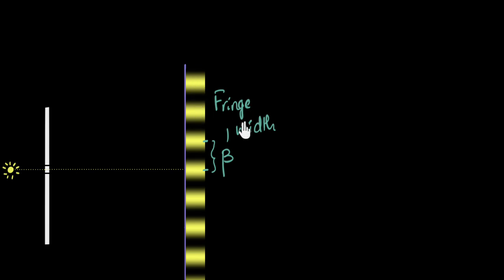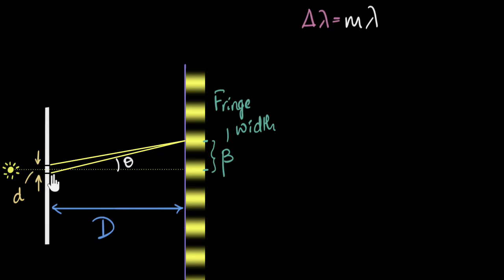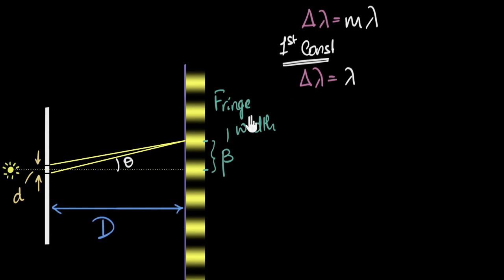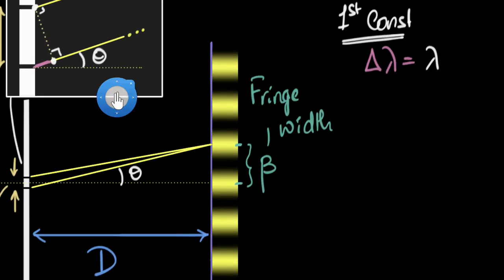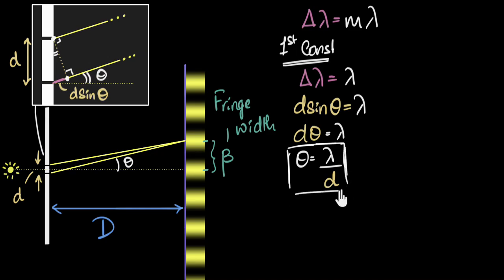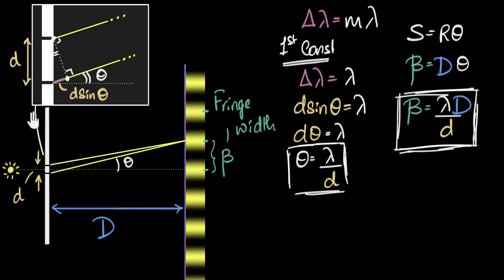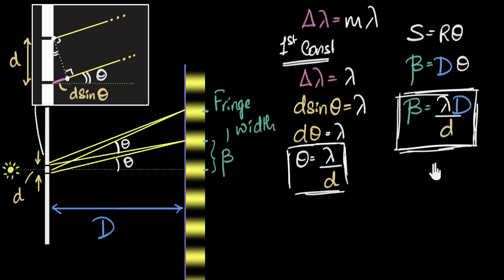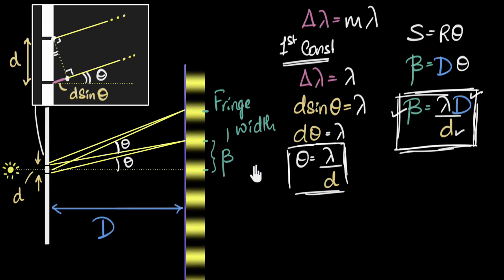Young's double slit experiment